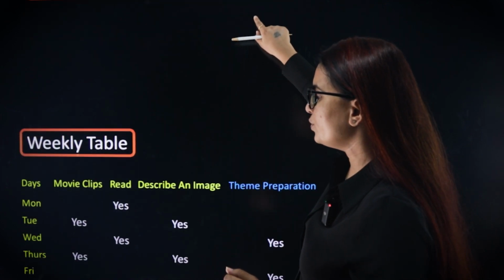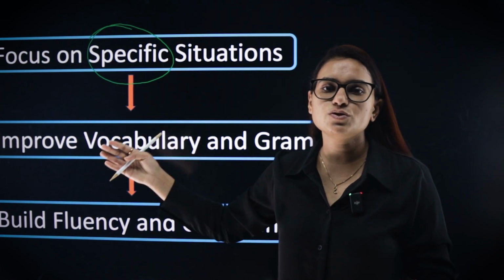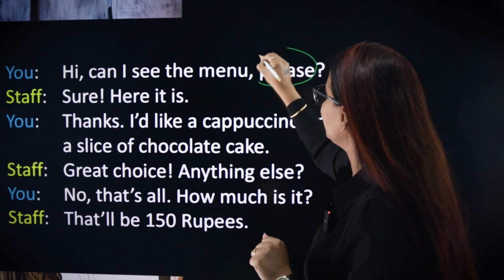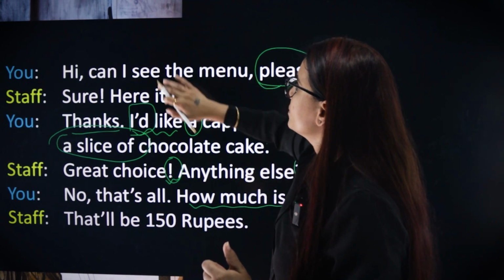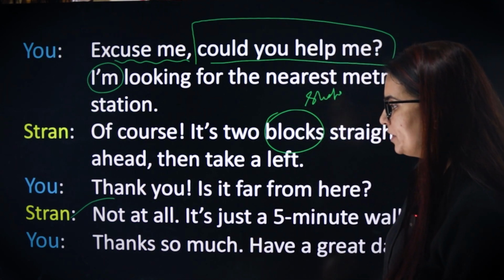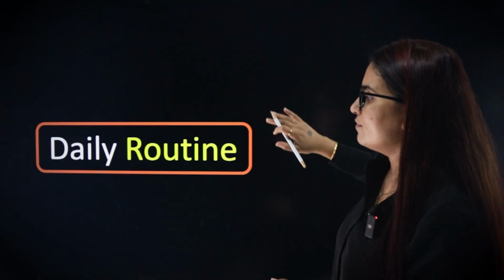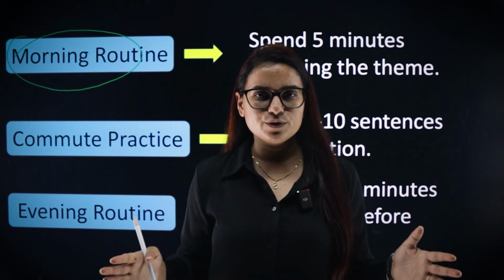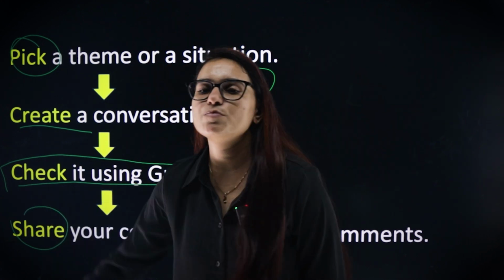Method To Talk Easily On Any Topic In English - Daily English Conversation Practice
Session 7: Method To Talk Easily On Any Topic In English - Daily English Conversation Practice

Do you struggle with speaking English confidently in daily conversations? 🤔 Don't worry—this video introduces you to the powerful Theme Preparation Method that will transform the way you practice English! 🌟

This method focuses on preparing you for various themes or scenarios where you need to communicate effectively in English, such as casual chats, interviews, outdoors, and more. By practicing specific themes, you can develop confidence, enhance your vocabulary, and perfect your grammar. 💡

In this video, you'll find:
✅ Sample conversations for different themes to understand how to structure your responses.
✅ A step-by-step daily practice schedule to help you consistently improve.
✅ Tips to build fluency, expand vocabulary, and avoid common grammar mistakes.

Whether you're a beginner learning English, a job seeker preparing for interviews, or a student aiming to ace competitive exams, this method is designed for YOU. 🏆 Start speaking English fluently and make a lasting impression in any conversation!

🎯 Perfect for:
✔️ English learners aiming to improve fluency.
✔️ Job seekers preparing for interviews and workplace communication.
✔️ Students preparing for competitive exams like IELTS, TOEFL, and SSC.

Hit play now and take the first step toward confident English communication! 🎬

Timeline:
00:00 Introduction
0:35 What's inside the video?
02:20 Why Theme Based Method works?
04:10 Sample Theme Conversation 1
06:41 Sample Theme Conversation 2
08:43 Personal Story About Themes
10:38 Sample Theme Conversation 3
11:40 Sample Theme Conversation 4
14:12 Bonus Tip
16:45 Daily Routine
18:53 Call To Action

Yours,
Ash